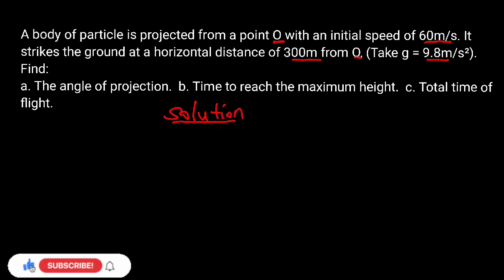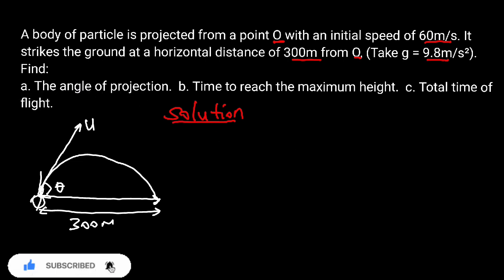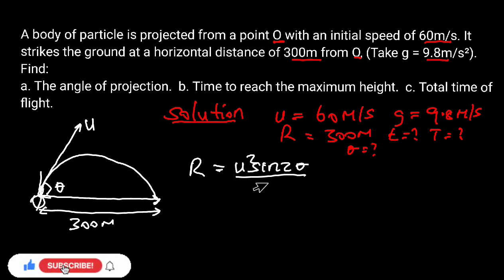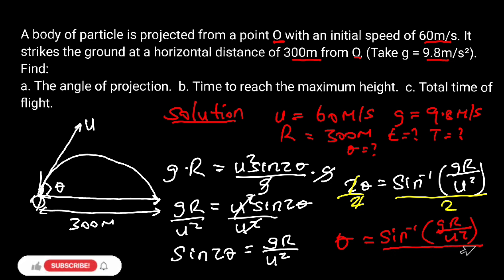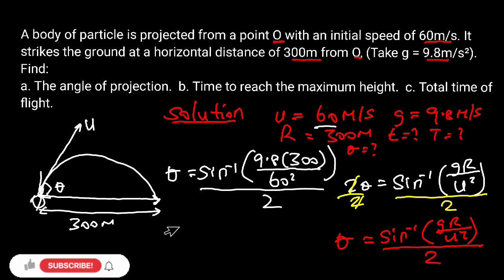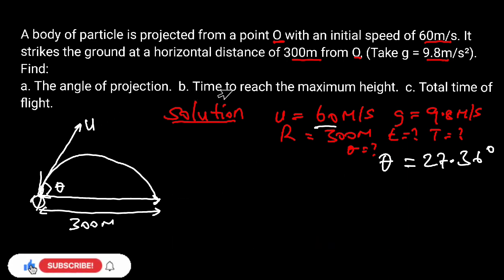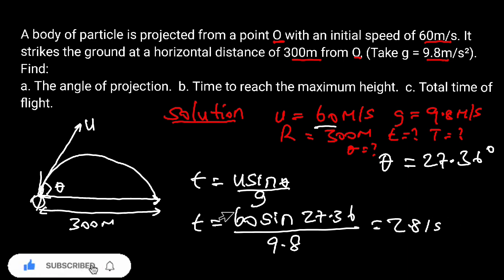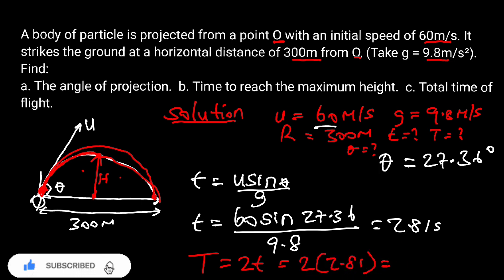Calculations on Projectile Motion| From ground level to ground level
In this video, I solved the question on Projectile where the object is projected from ground level to ground level.